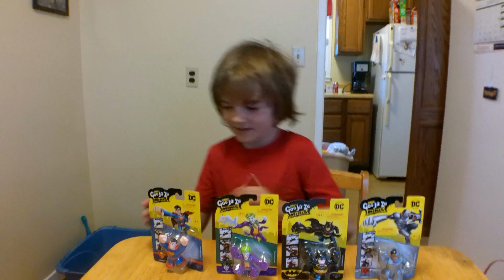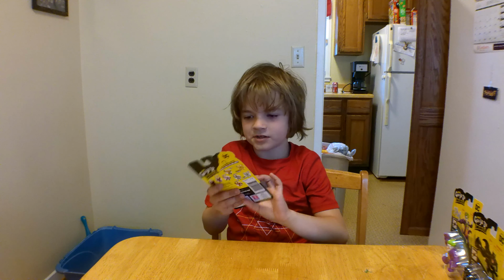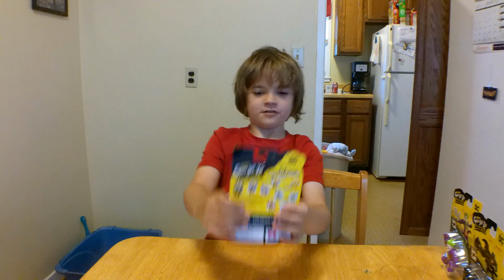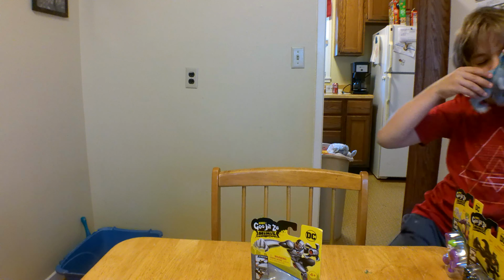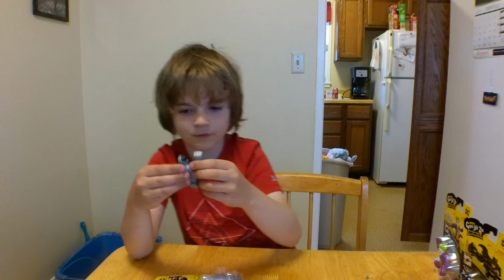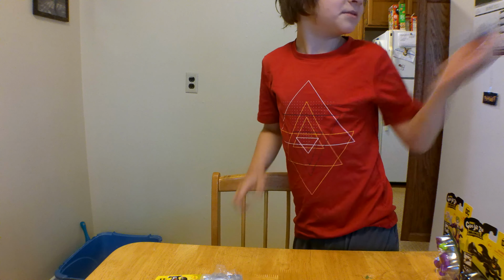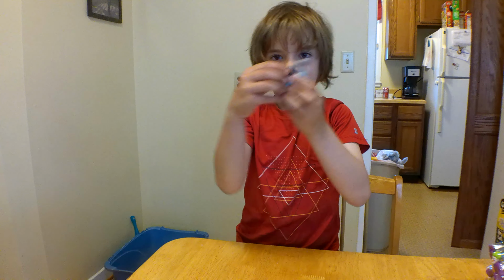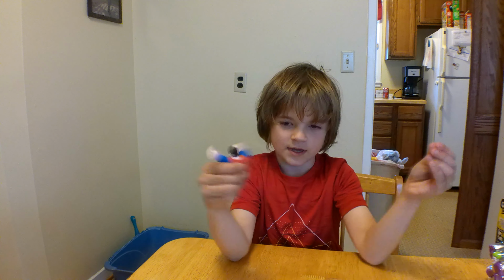Goo Jit Zu Mini's Unboxing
Landon;s Unboxing of Goo Jit Zu mini's